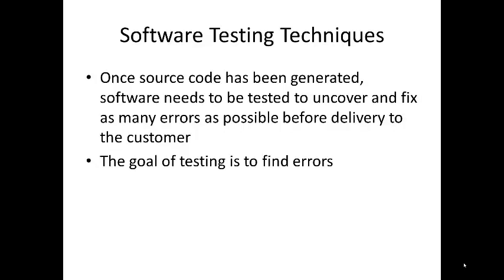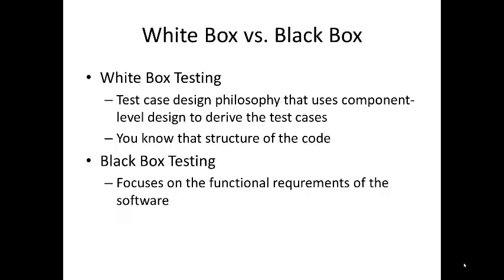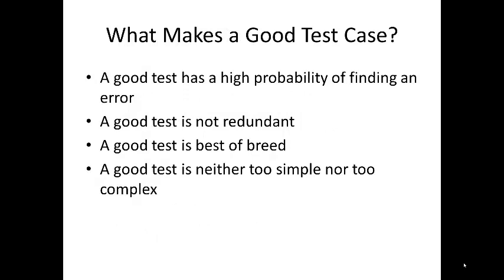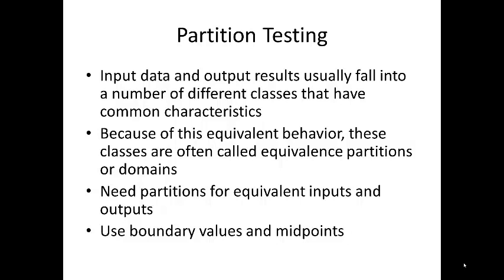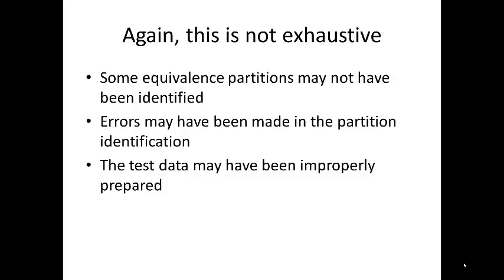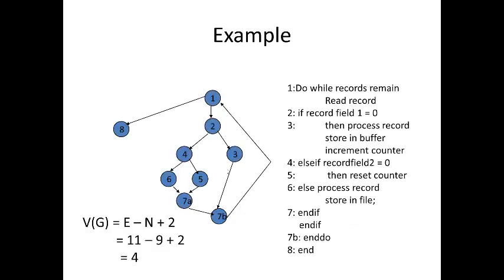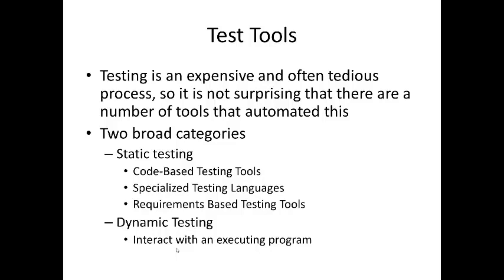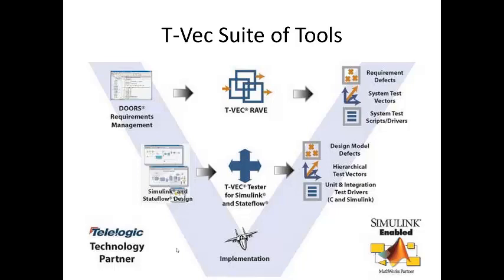Testing Part2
This is the 2nd part of the testing presentation. We look at what makes a good test case, why exhaustive testing is usually impossible, test case design, and McCabe Complexity.